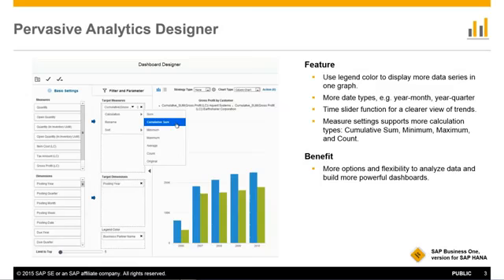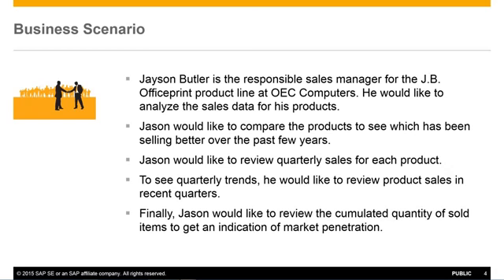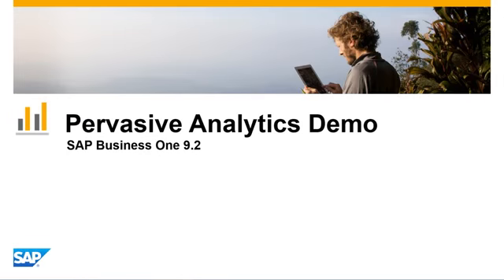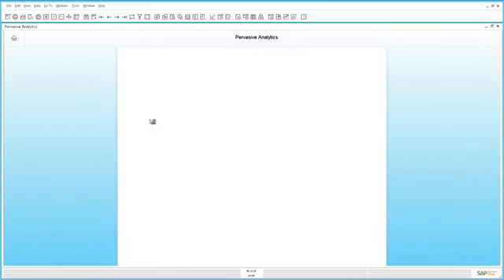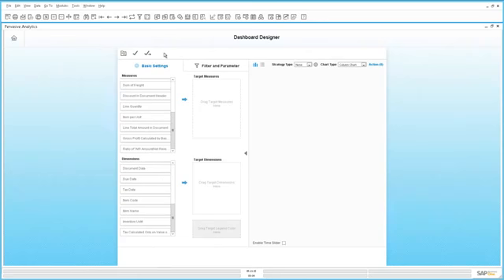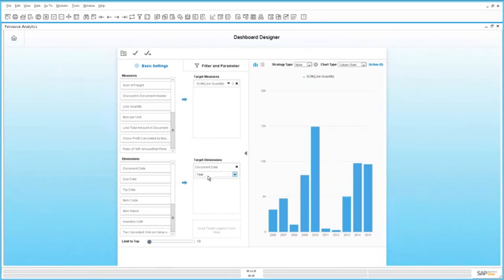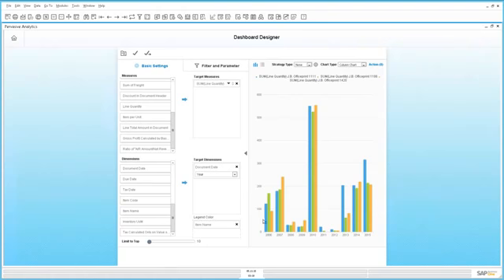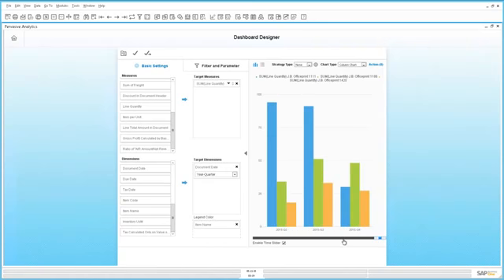Pervasive Analytics Designer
Courtesy of SAP - Check out the enhancements to the Pervasive Analytics Designer for SAP Business One 9.2 giving users more flexibility to analyze data and build powerful dashboards.